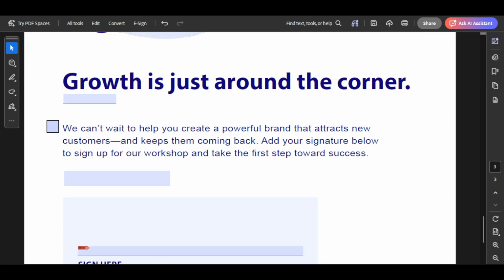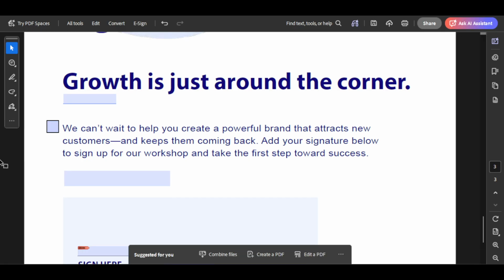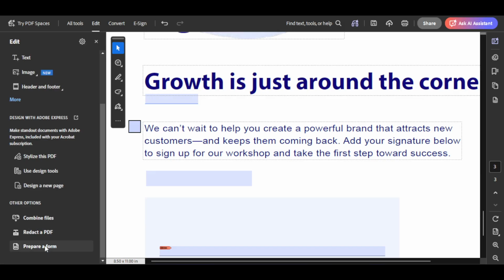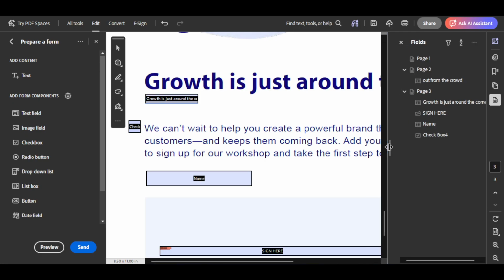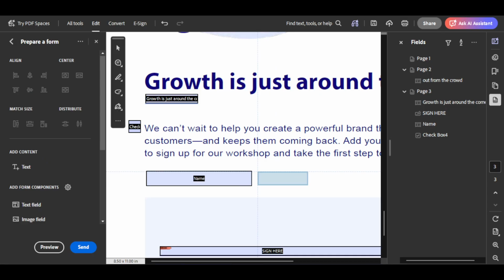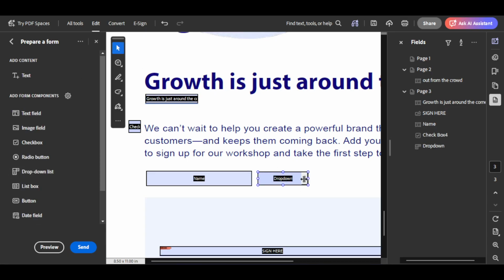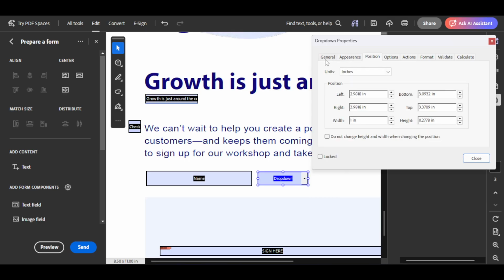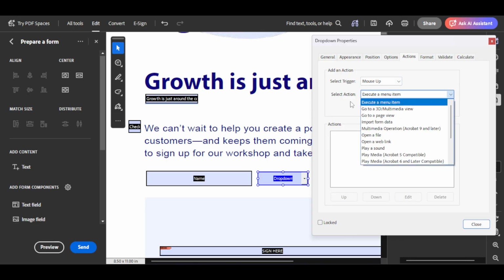How to Add Drop Down Menu Field in Adobe Acrobat 2026 (Right Way)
In this professional tutorial, we will guide you through the process of adding a drop down menu field in Adobe Acrobat. This feature is essential for creating interactive forms that enhance user experience and streamline data collection. Whether you're a beginner or looking to refine your skills, this video will provide you with a step-by-step approach to mastering this crucial function.

By the end of this video, you will have a clear understanding of how to effectively implement drop down menus and customize them to fit your needs. Don’t miss out on these valuable skills—watch till the end to elevate your Adobe Acrobat capabilities!